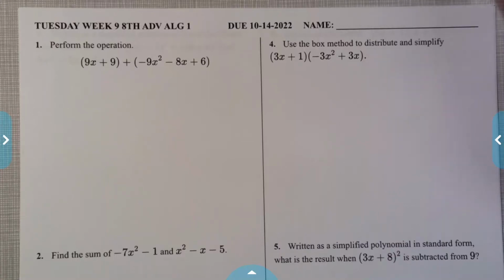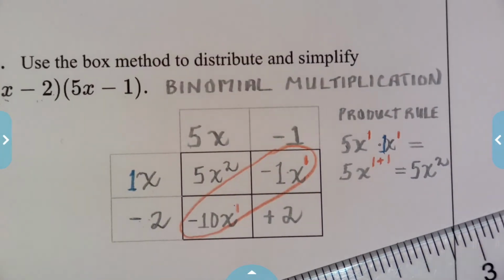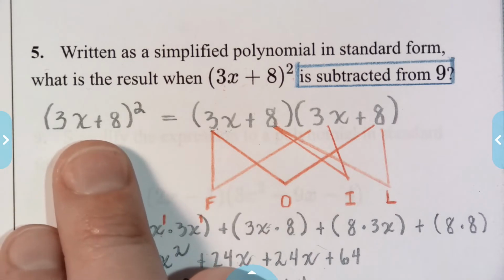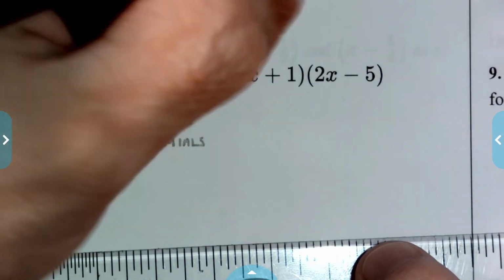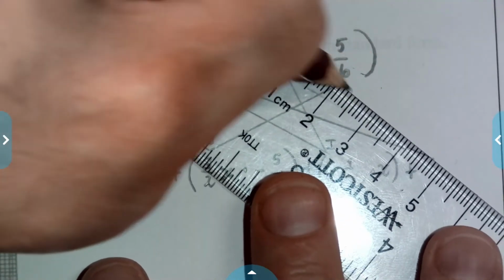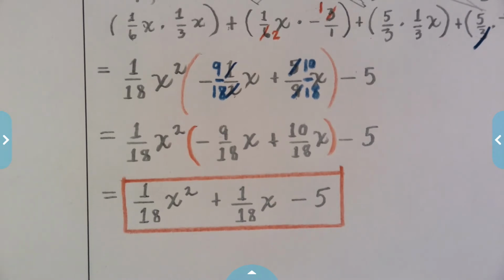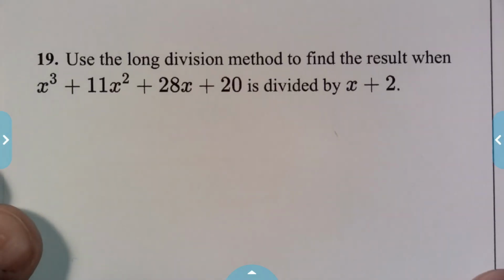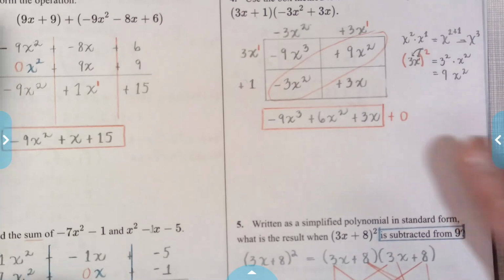Tuesday, Week 9, 8th Adv. Alg. 1 Delta Homework Full Solutions